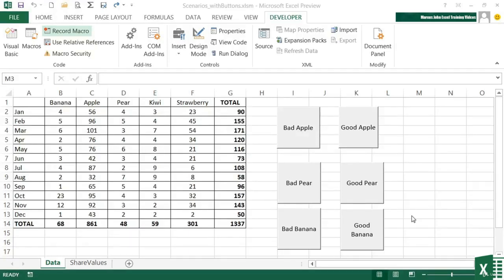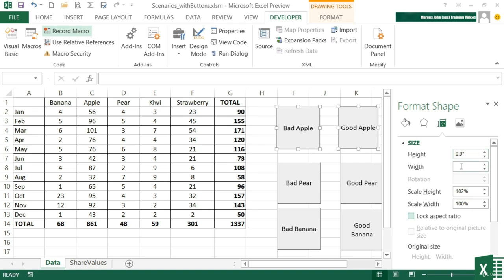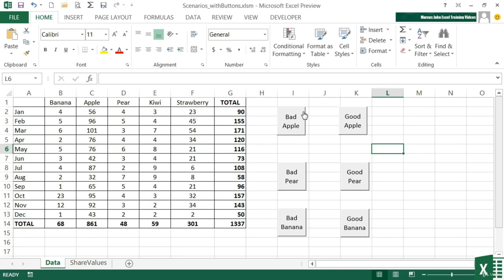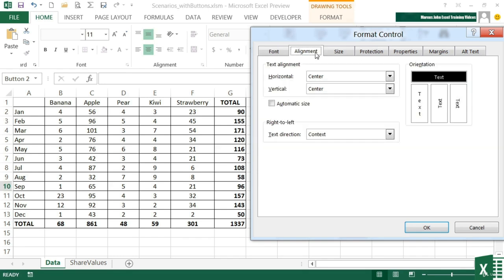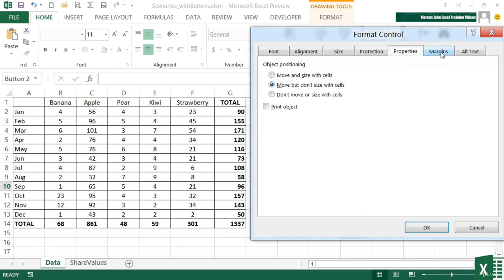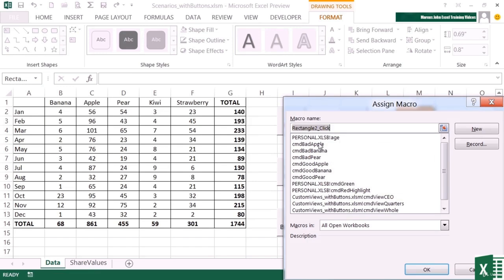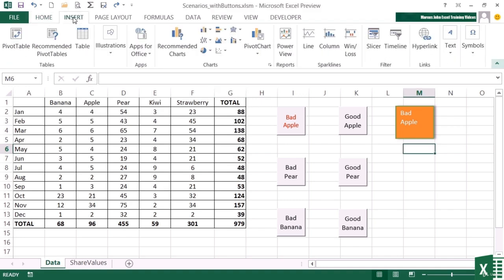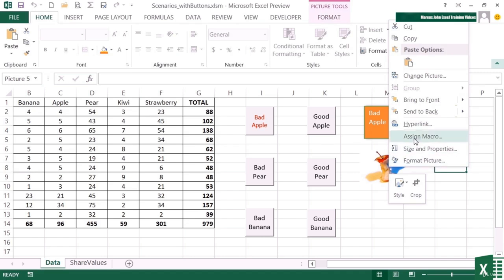5 Customizing Form Buttons And Other Shape Triggers